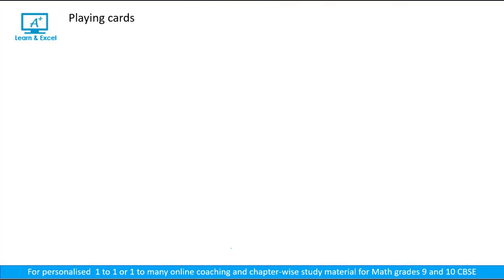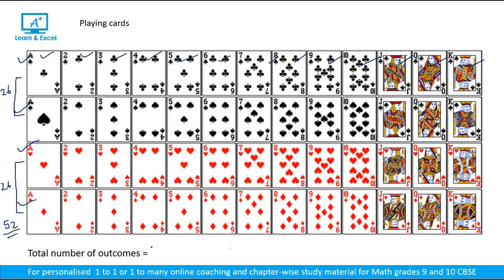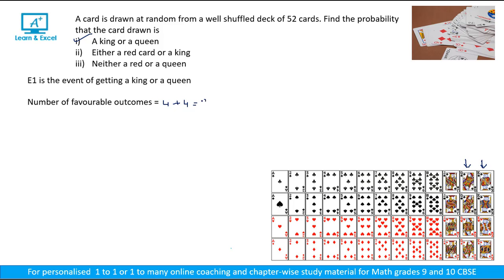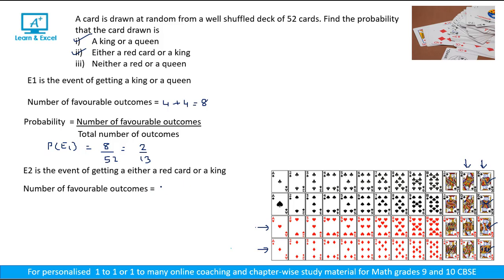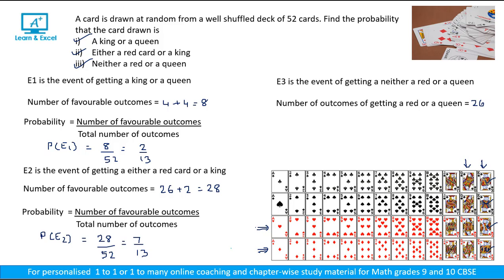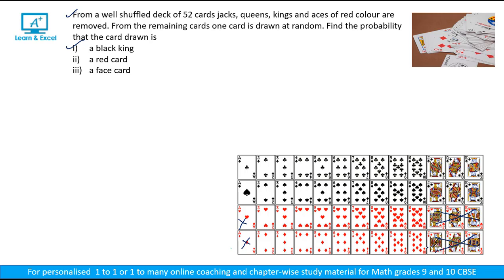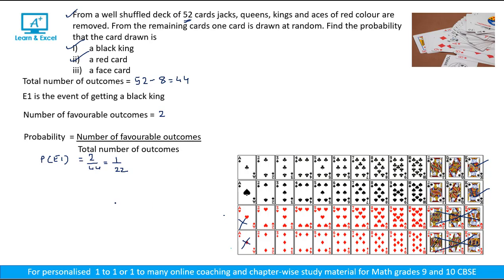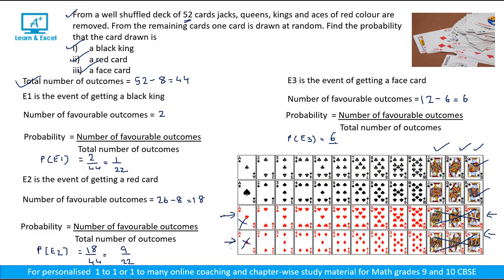Probability cards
To understand concept and solve problems based on playing cards